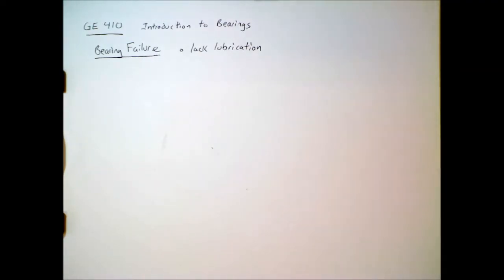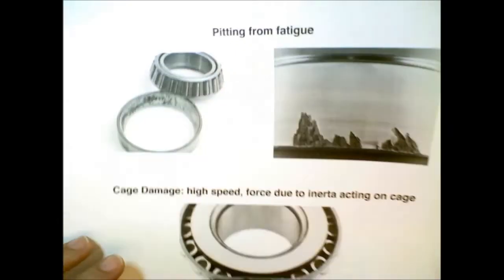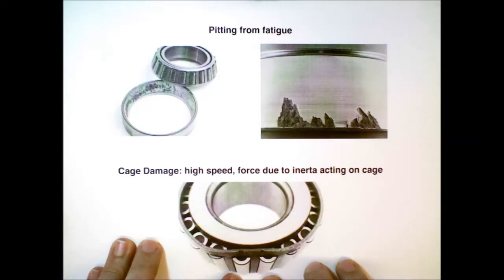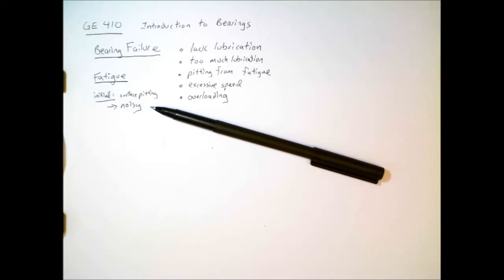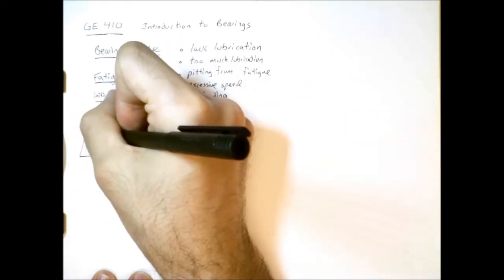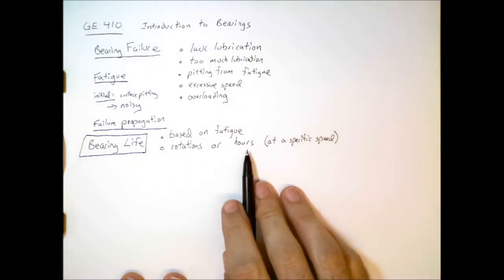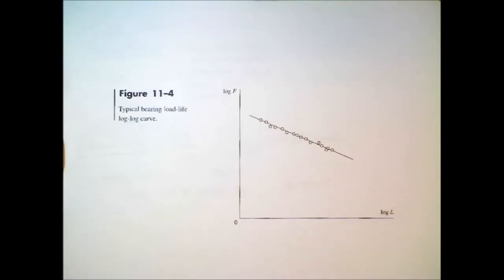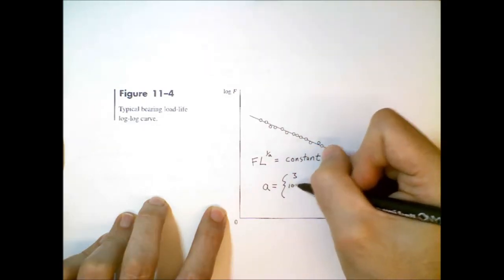Part 3: Bearing Failure